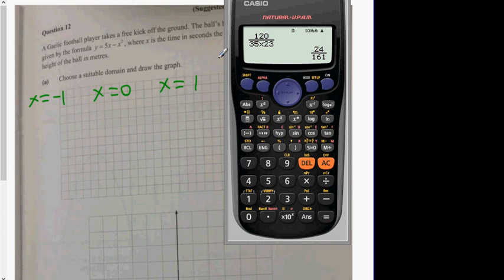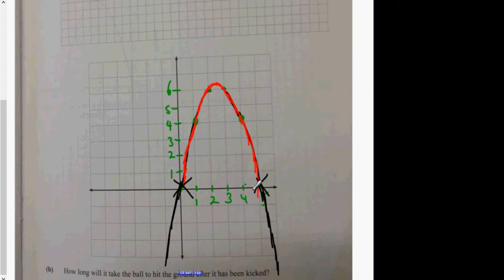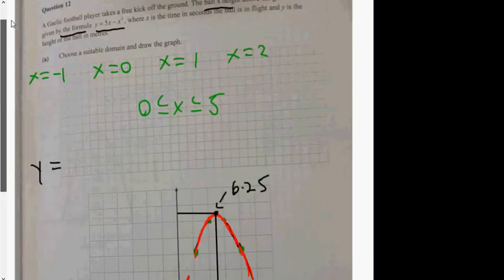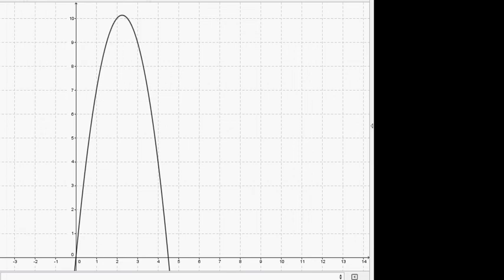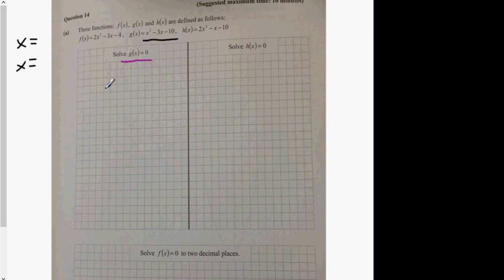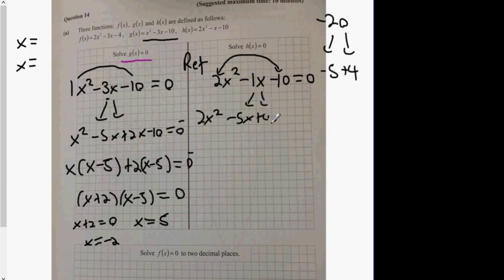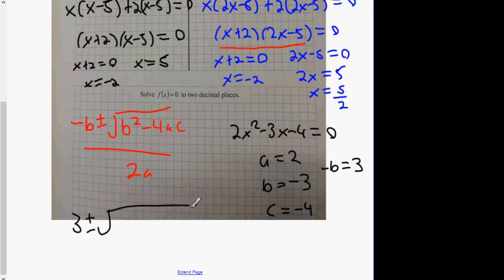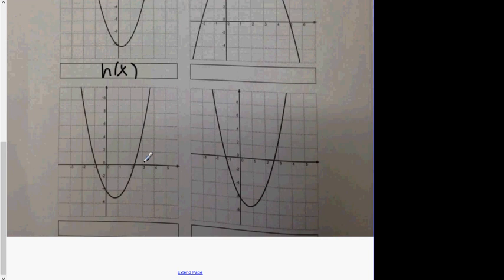3rd spring test part 2